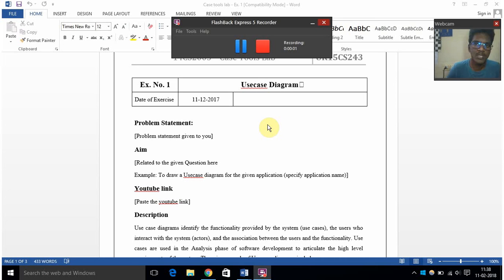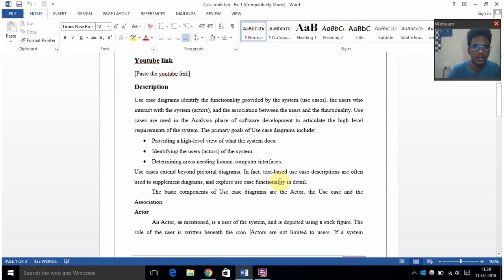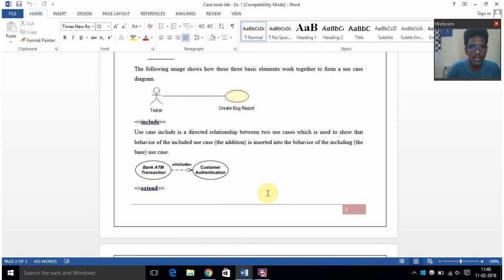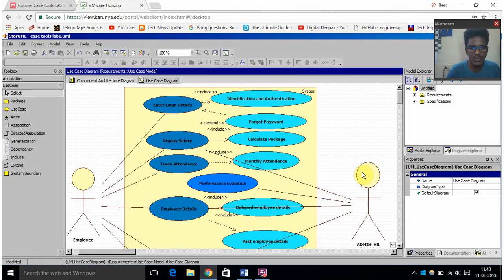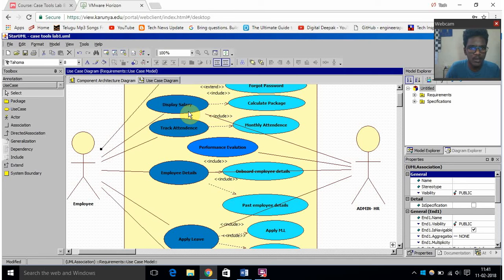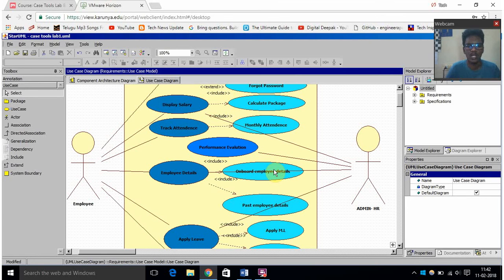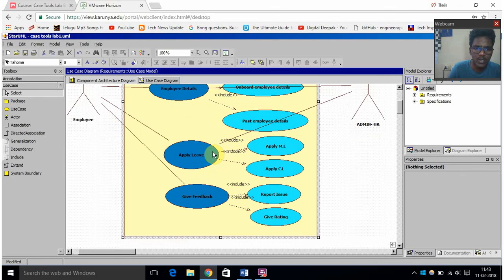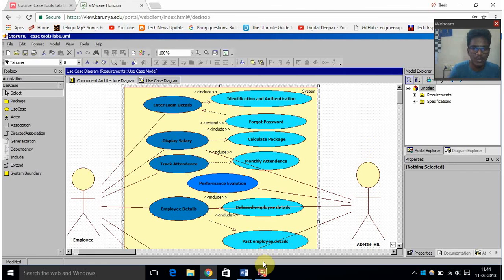What is a Use case Diagram? (Case tools - 1)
Aim
To draw a Usecase diagram for the given application (Human resource management system)]

Description:
Use case diagrams identify the functionality provided by the system (use cases), the users who interact with the system (actors), and the association between the users and the functionality. Use cases are used in the Analysis phase of software development to articulate the high level requirements of the system. The primary goals of Use case diagrams include:
 Providing a high-level view of what the system does.
 Identifying the users (actors) of the system.
 Determining areas needing human-computer interfaces.
Use cases extend beyond pictorial diagrams. In fact, text-based use case descriptions are often used to supplement diagrams, and explore use case functionality in detail.
The basic components of Use case diagrams are the Actor, the Use case and the Association.